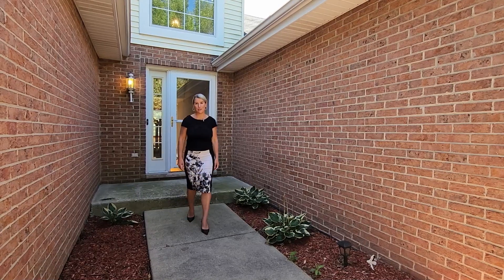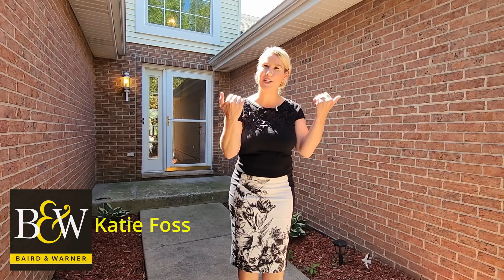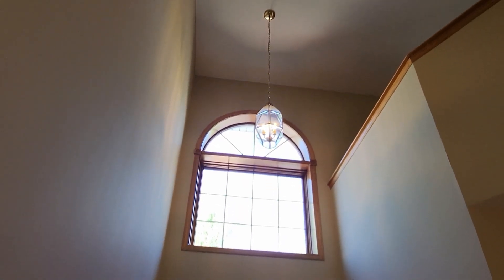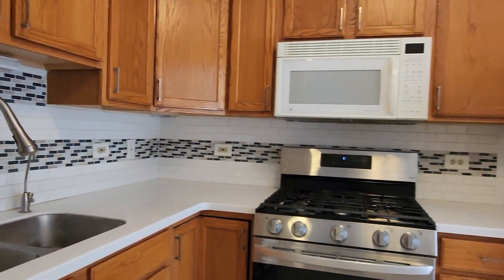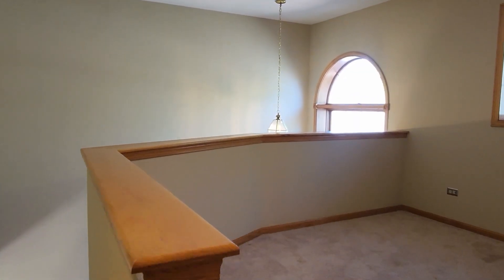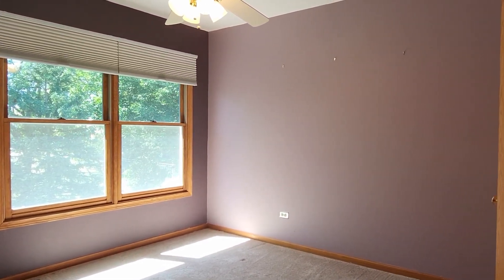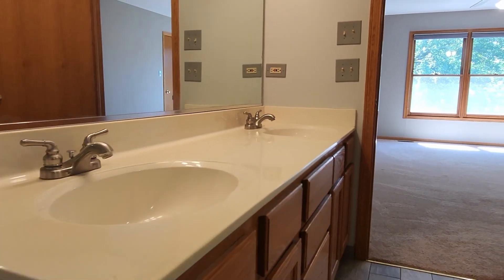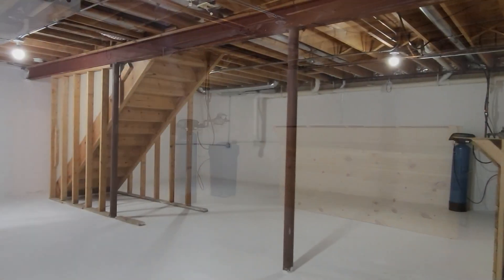7649 Thistlewood Lane Frankfort Townhome for Sale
Are you looking for a maintenance free home where you can jump on your bike and ride the Old Plank Trail into downtown Frankfort for a beautiful day out? Let me present the townhome you've been waiting for. You are immediately welcomed by a 2 story entryway that is bright and airy and makes you feel right at home. The kitchen is spacious offering Corian Countertops and a new stove in 2023. Plenty of work space and room to add additional cabinetry or a little coffee bar. The pass through is an added bonus so you can chat easily with your guests in the dining and living room while entertaining. The main living space offers a comfortable flow and you will enjoy being huddled around the all brick gas fireplace in the winters. First floor also features a 1/2 bath and big laundry room right off the garage. Head upstairs to enjoy the 2 bedrooms, 2 full bathrooms and a loft perfect for an office. The generously sized primary suite has a huge walk in closet and an updated bath with separate shower and whirlpool tub. No need to fight over space with this huge vanity and double sinks. The full unfinished basement is a great place to bring your vision to life! Whether you need a second living space or kids playroom, this additional space affords you many possibilities.The backyard offers some nice green space behind you for the kids or pets to roam. If you are looking for the best deal you can find in the area right now on a townhome, come check this brick beauty out! I promise you won't be disappointed.

🤔Thinking of Selling your home in Frankfort, Illinois? Let Me Help!

Katie Foss Homes, Baird & Warner
543 Pennsylvania Avenue
Glen Ellyn, IL 60137